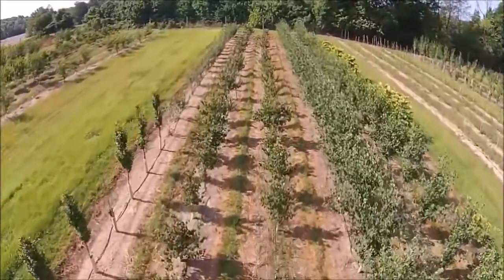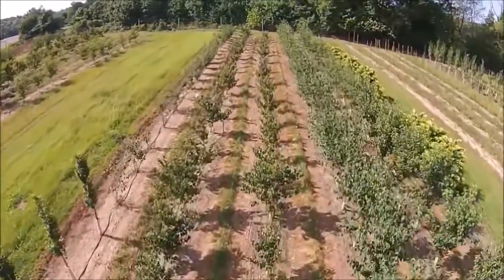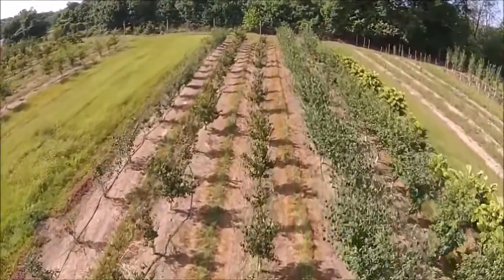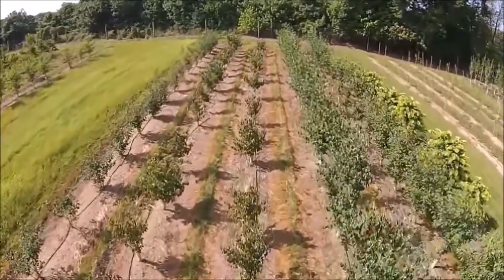qqq Black Poly Pipe Needed